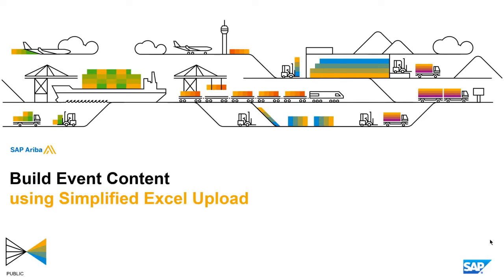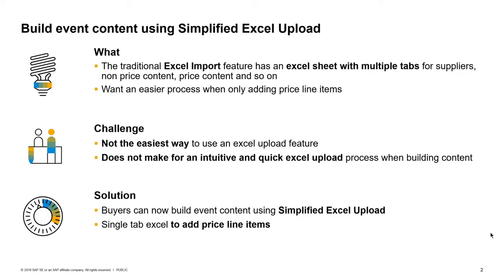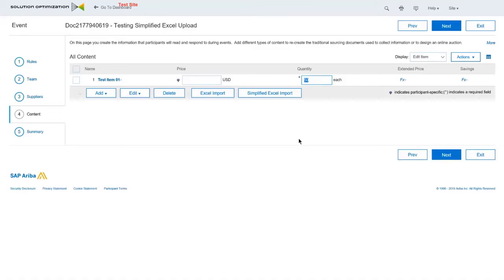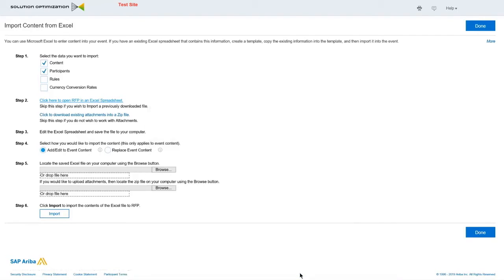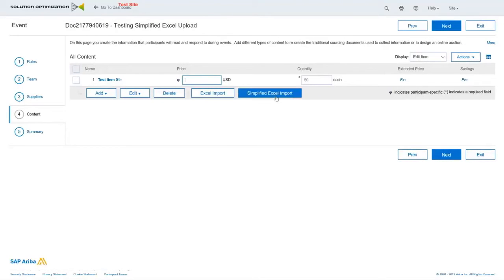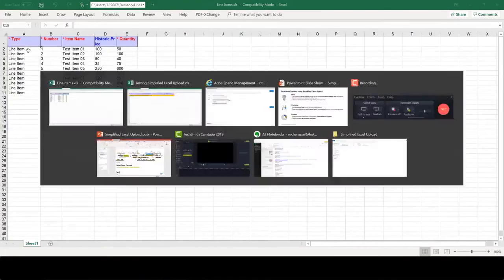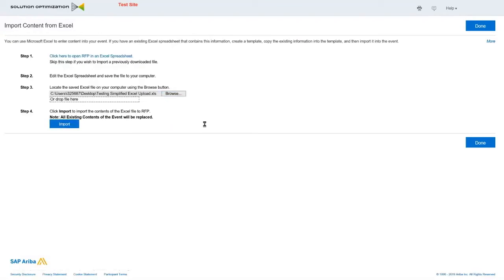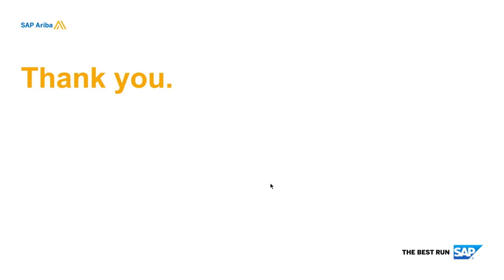Using Simplified Excel Upload